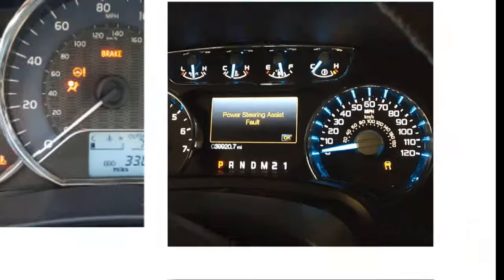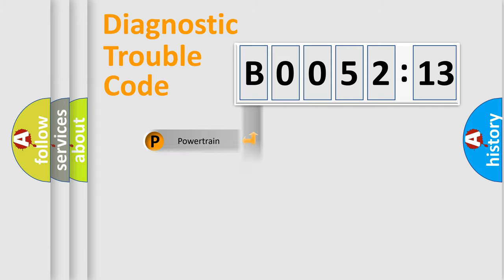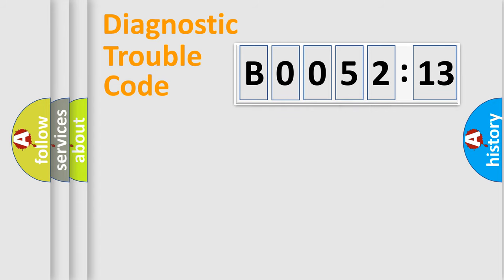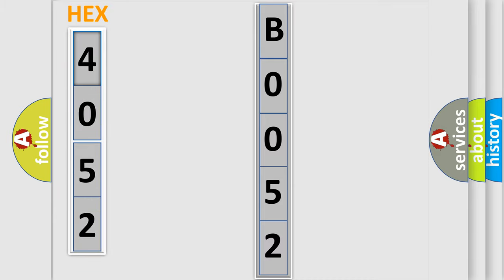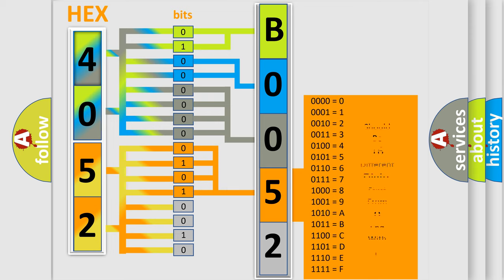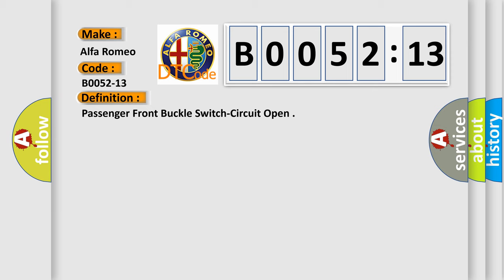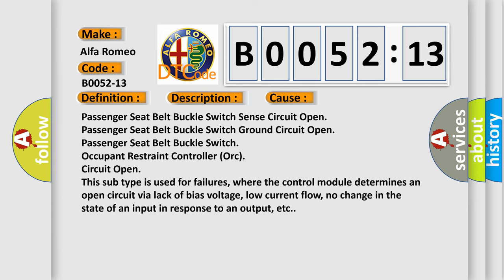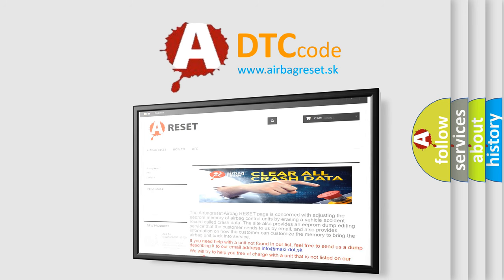DTC Alfa-Romeo B0052-13 Short Explanation